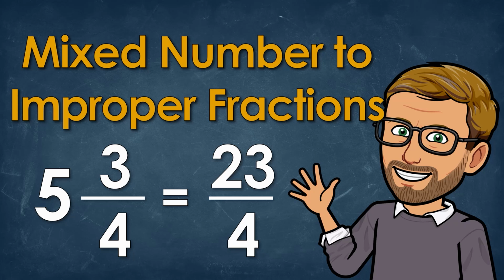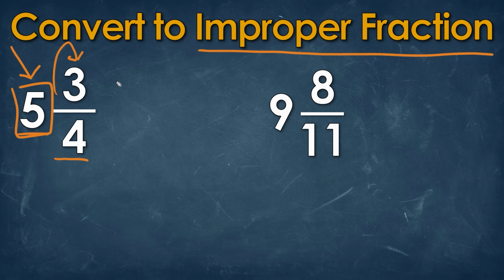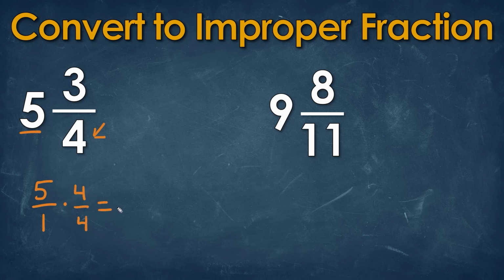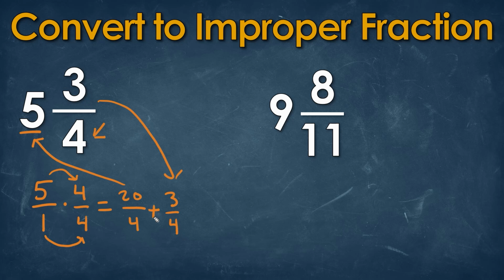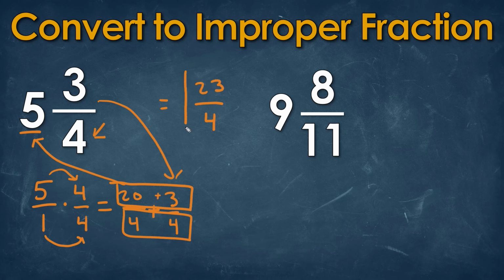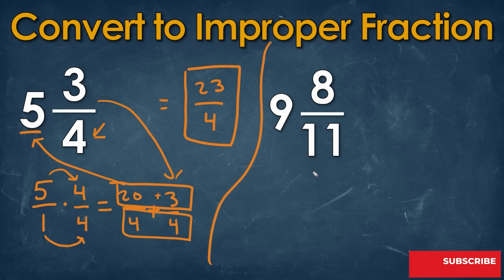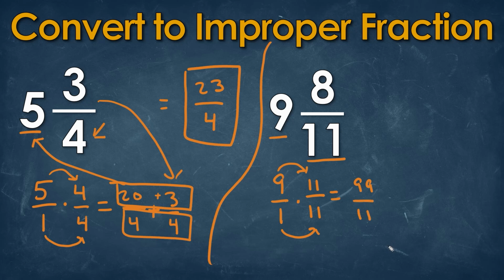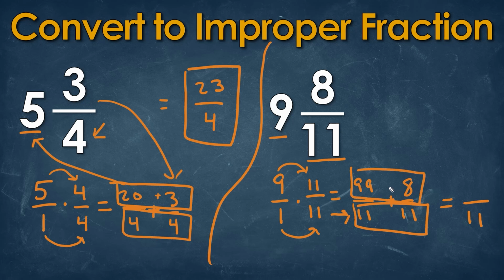Convert Mixed Numbers to Improper Fractions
📌 Need to convert mixed numbers to improper fractions? In this full lesson, we’ll break down the steps to help you master this skill! We cover:

✅ Example 1: Convert 5 3/4 to 23/4
✅ Example 2: Convert 9 8/11 to an improper fraction

🔹 What You’ll Learn:
✔️ Step-by-step method to convert mixed numbers ✅
✔️ How to multiply & add fractions correctly 🔢
✔️ Why we multiply the whole number by the denominator 📈
✔️ A simple trick to convert quickly & avoid mistakes! 🤯

👀 Example Breakdown:
1️⃣ Multiply the whole number by the denominator (5 × 4 = 20, then 9 × 11 = 99)
2️⃣ Add the numerator (20 + 3 = 23, then 99 + 8 = 107)
3️⃣ Keep the denominator the same (23/4 & 107/11)

💡 Quick Challenge! What’s 7 2/5 as an improper fraction? ⬇️

📺 Watch Now & Master Converting Mixed Numbers Fast & Easy! 🚀